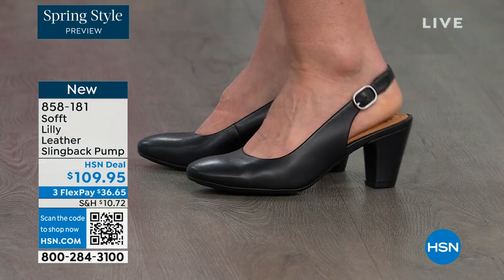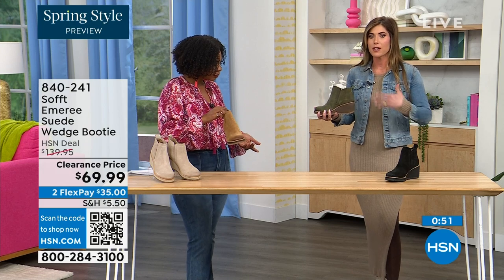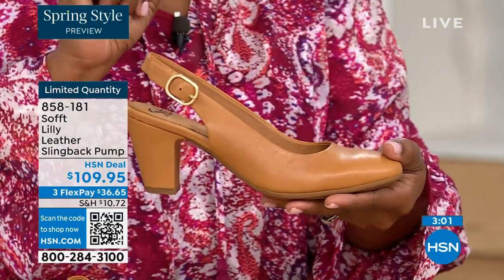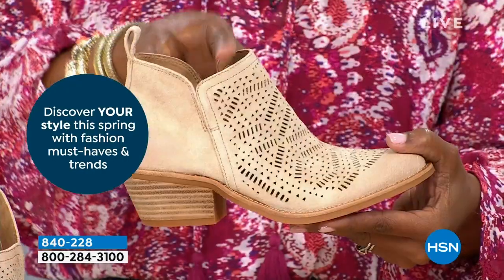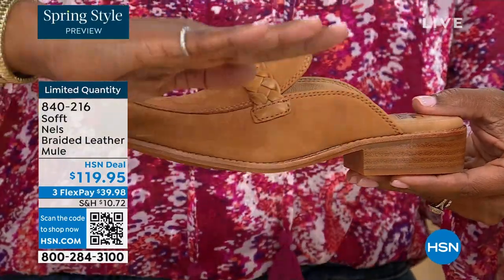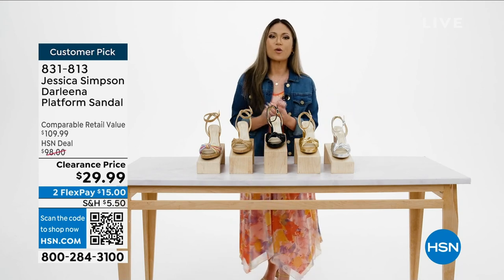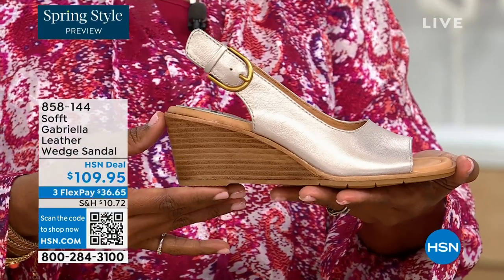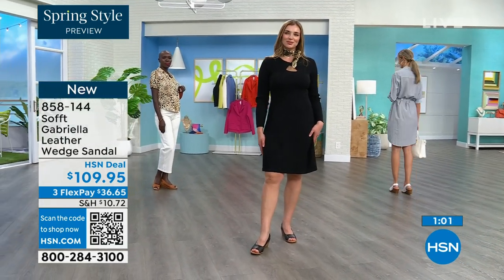HSN | Sofft Footwear 02.22.2024 - 06 PM